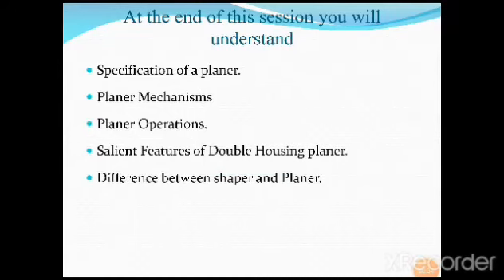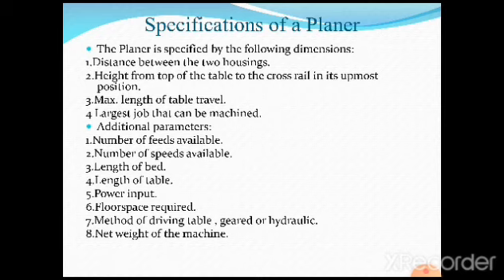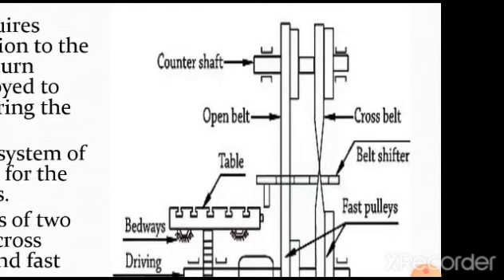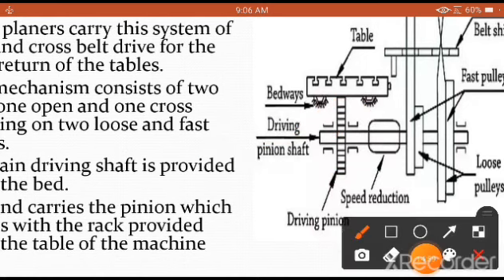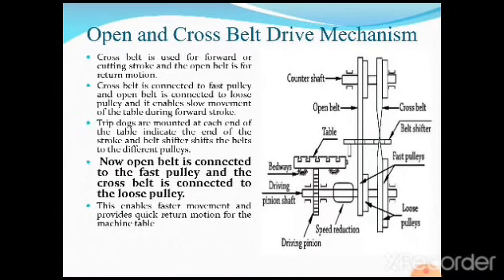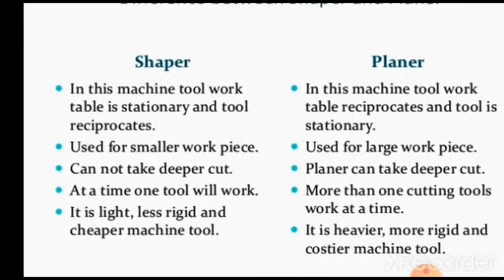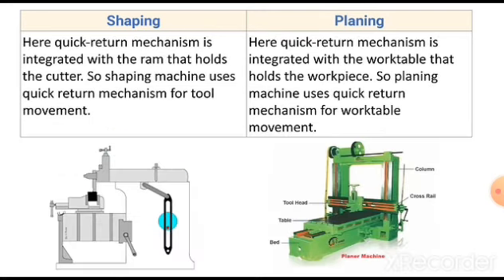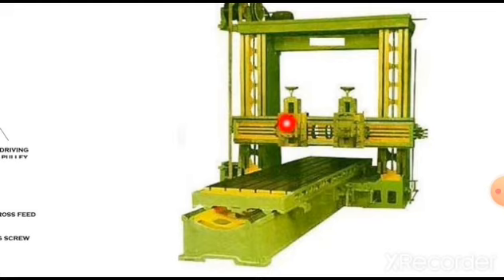June 25, 2021